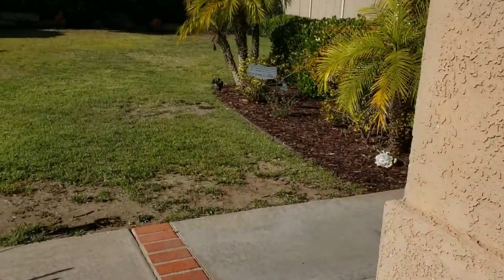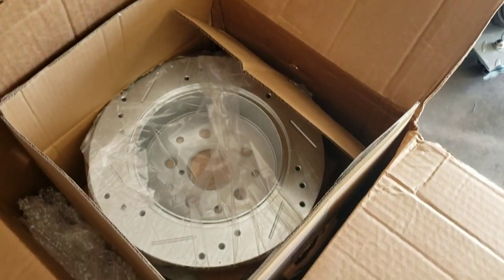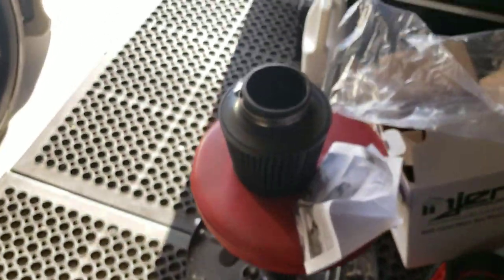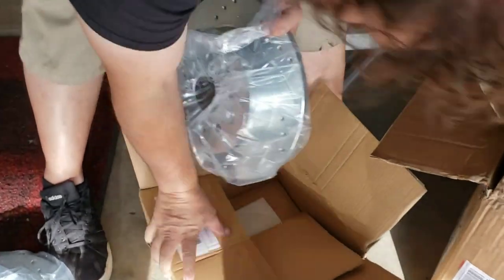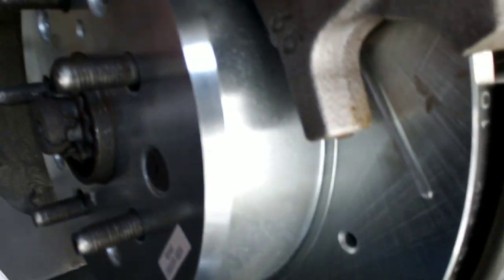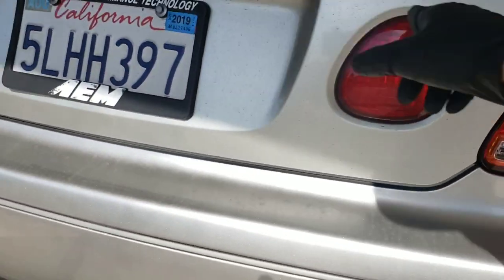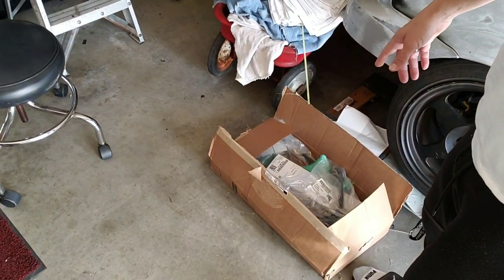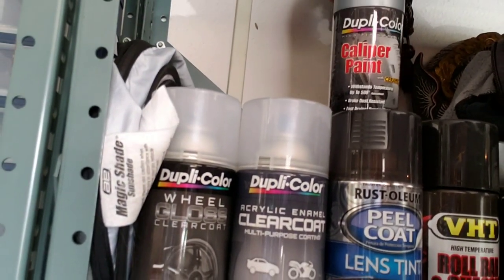Z32 Power Stop Brake Kit for Gs430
Z32 power stop brake kit from Amazon for my gs430 2001.